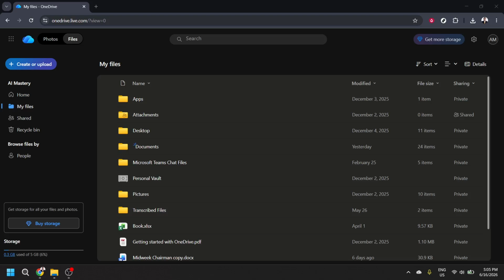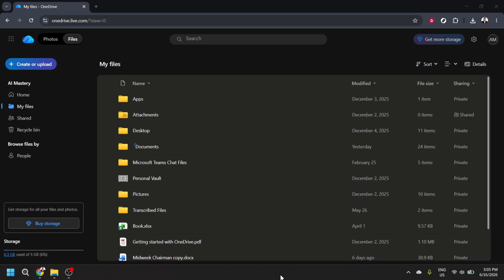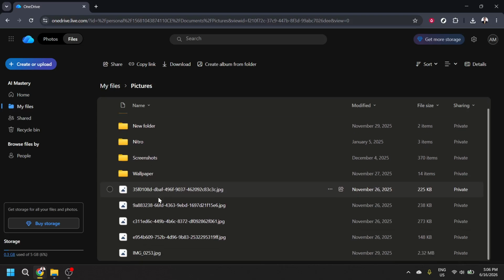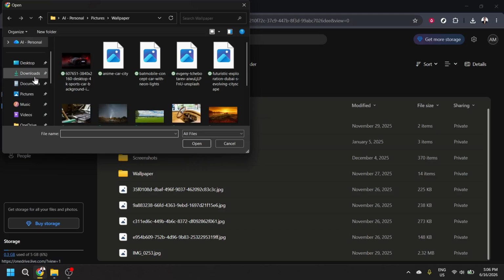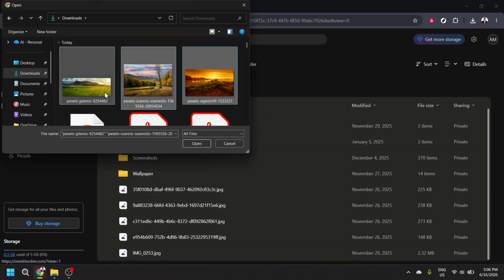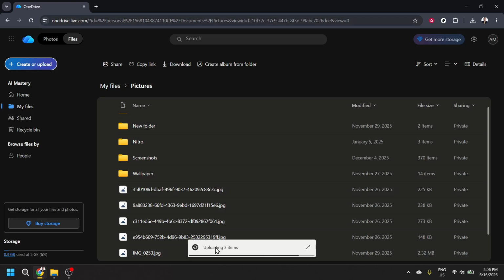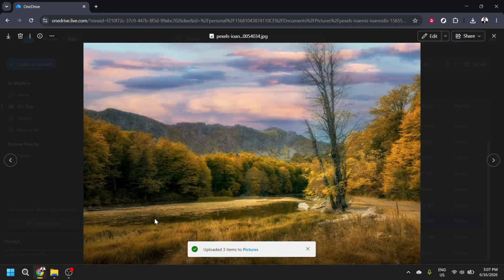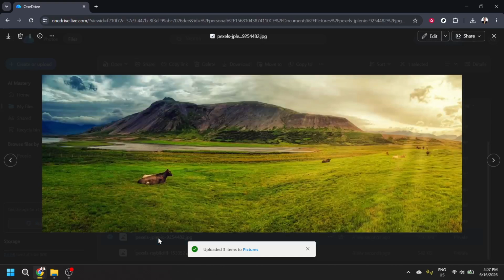How to Upload Photos and Files to OneDrive Folder (Tested)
In this video, we discuss how to upload photos and files to OneDrive folder quickly and easily. Learn the step-by-step process to upload files to OneDrive from your computer, including selecting multiple files and monitoring the upload progress. This guide covers uploading photos to OneDrive, uploading documents, and ensuring your files are safely stored in the cloud.

00:00 Introduction to OneDrive Upload
00:32 Steps to Upload Files
00:46 Navigating to OneDrive Online
01:03 Creating a New Folder
01:17 Using the Upload Button
01:44 Selecting Files from Computer
02:28 Monitoring Upload Progress
02:56 Verifying Uploaded Files
03:10 Viewing an Uploaded Image
03:26 Files Safe in the Cloud